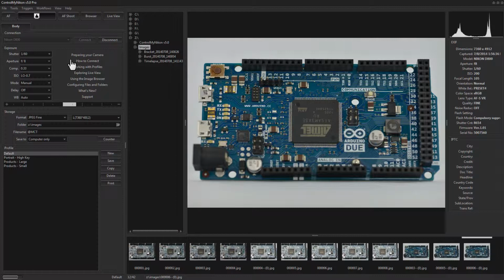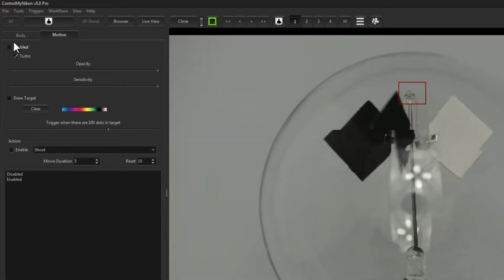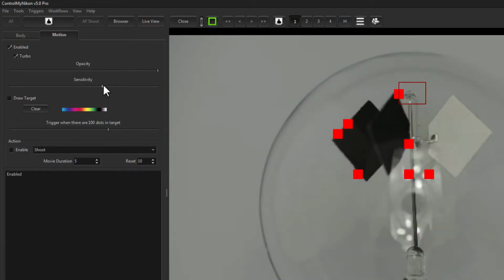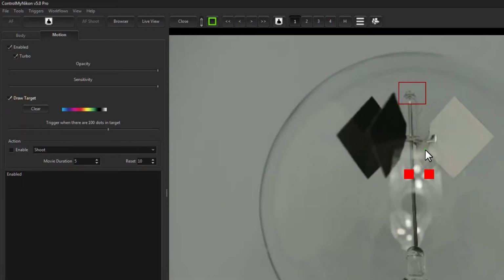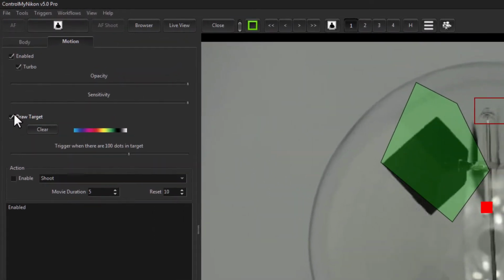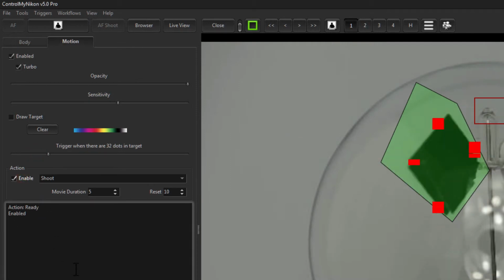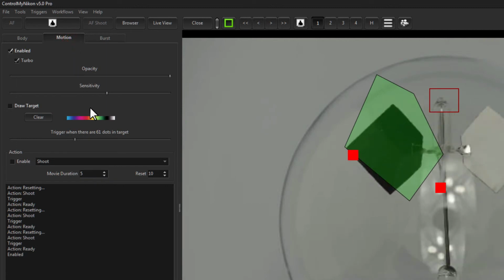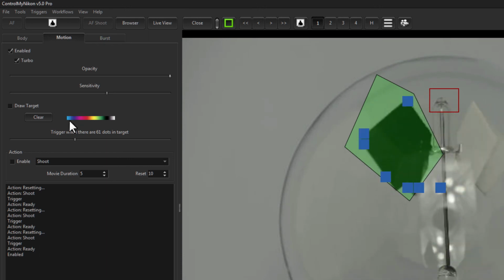ControlMyNikon 5 - Motion Trigger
Shows how to trigger the shutter when motion is detected in live view.